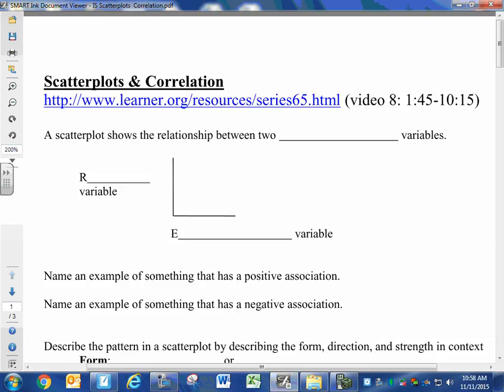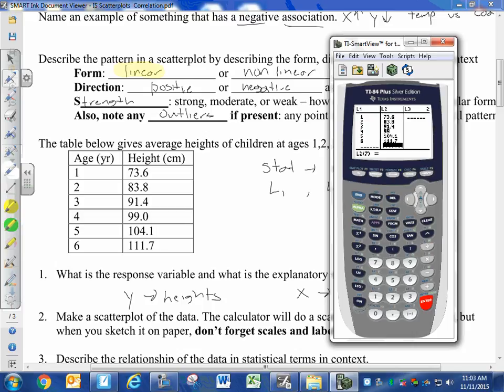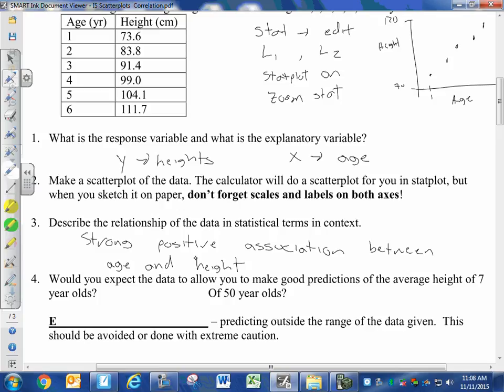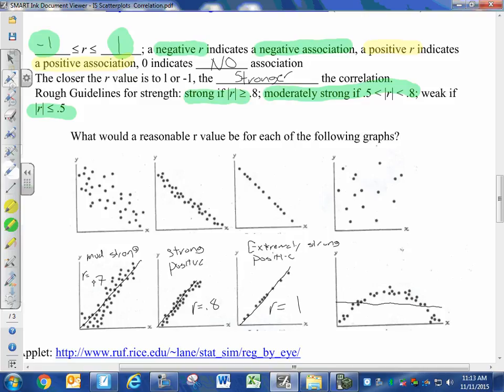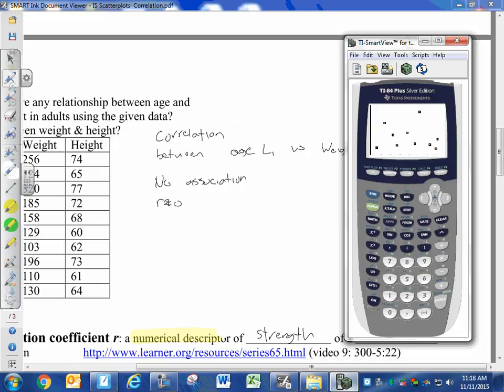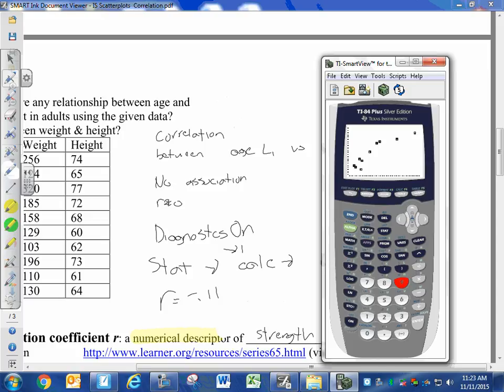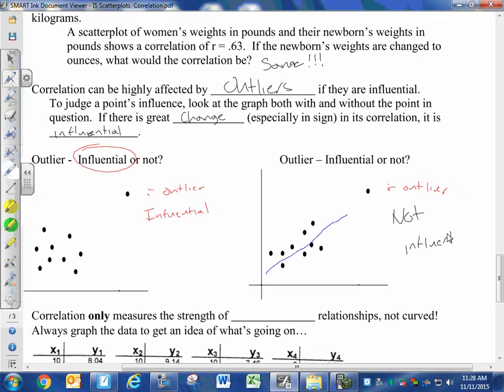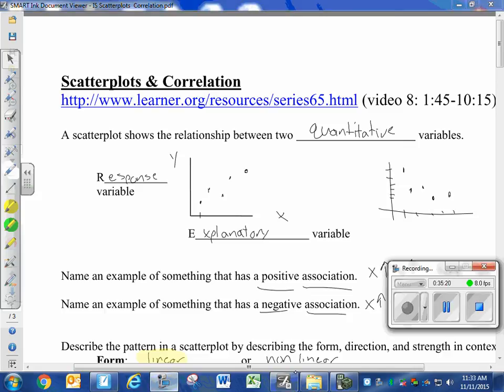Scatterplots and Correlation